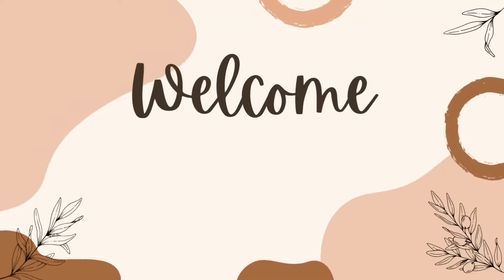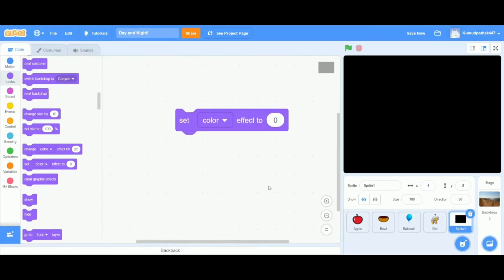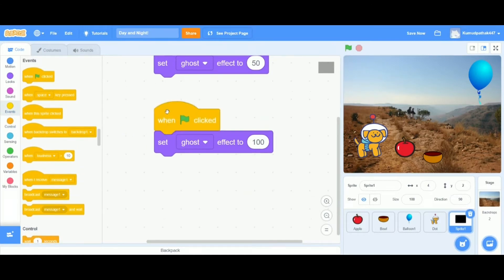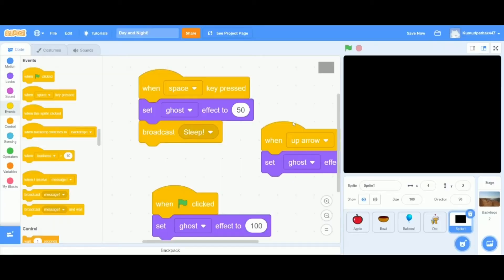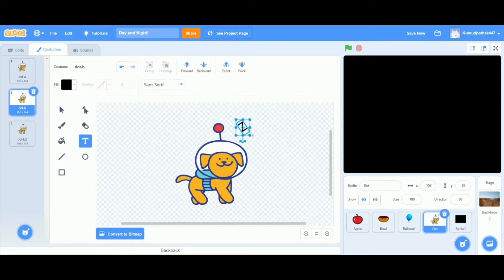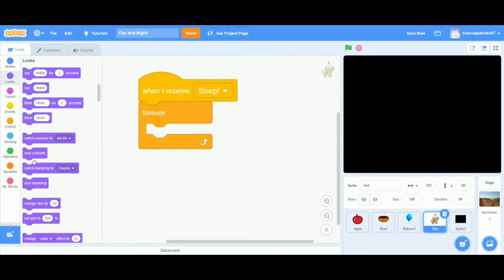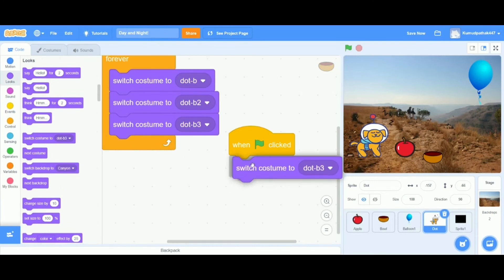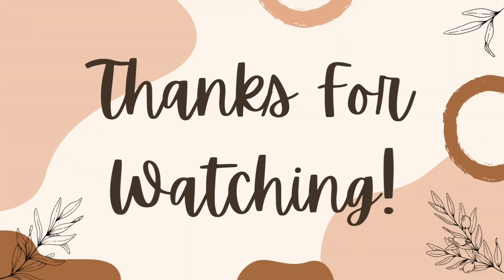How to Capture the Day and Night Effect on scratch!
🥺Please?🥺
 Let me know if you have any feedback/comments.
⚡Try out the projects that I made so far, on the Scratch website (Try remixing)!⚡

 Don't forget to give me some ideas for future videos in the comments.